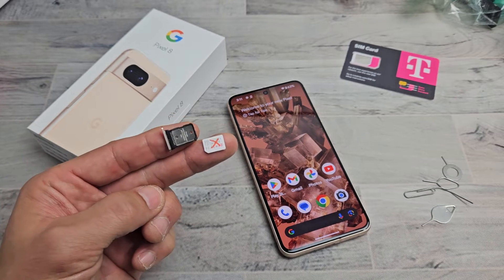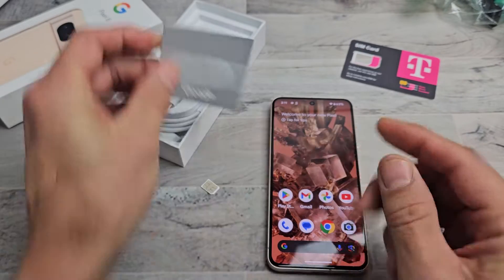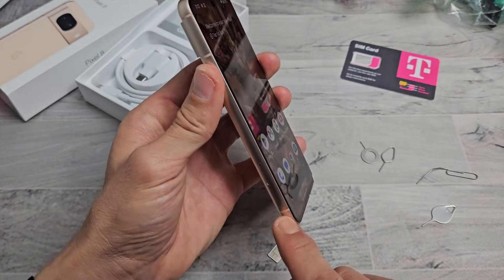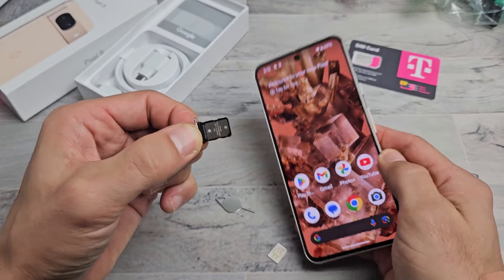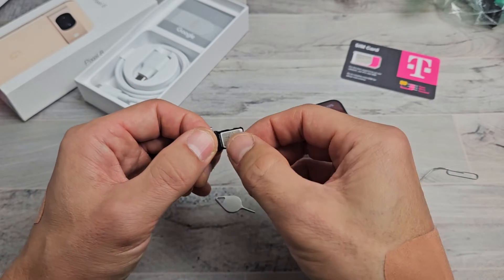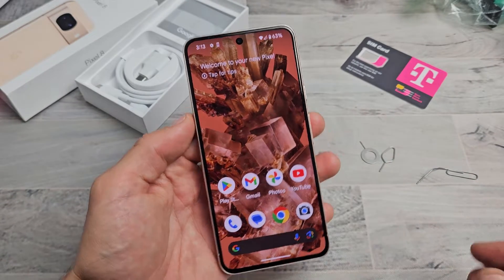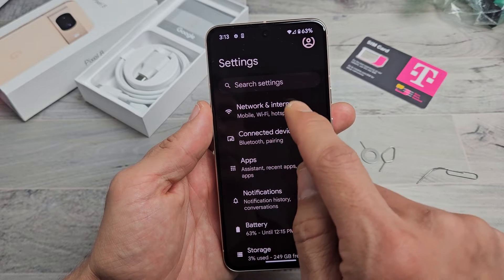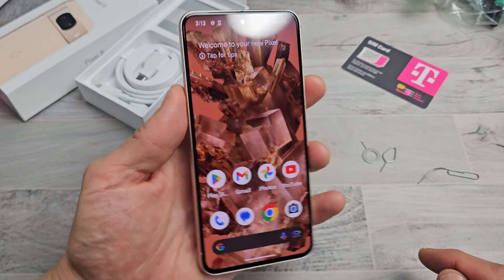Pixel 8: How to Insert SIM Card & Check Mobile Settings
I show you how to insert the nano SIM Card into a Google Pixel 8 smartphone then check the mobile/cellular settings. I hope this helps.